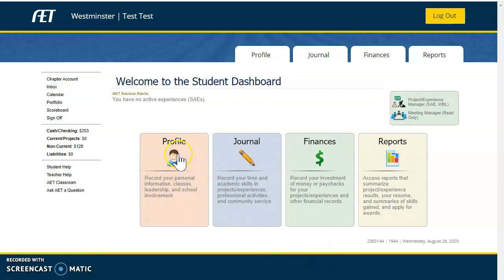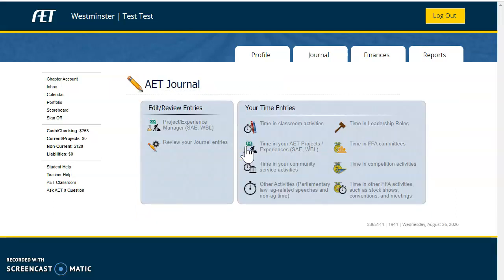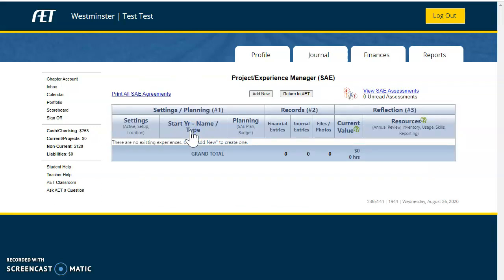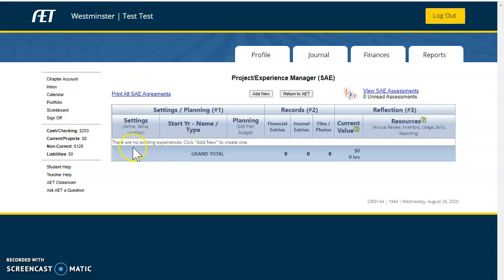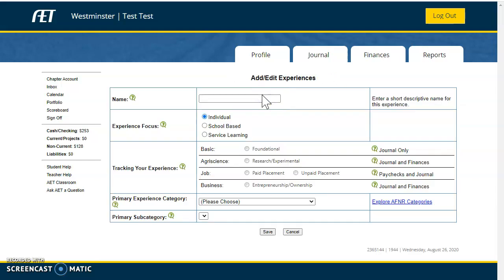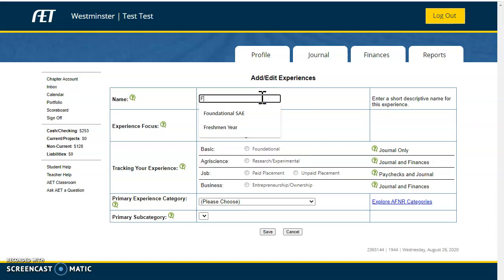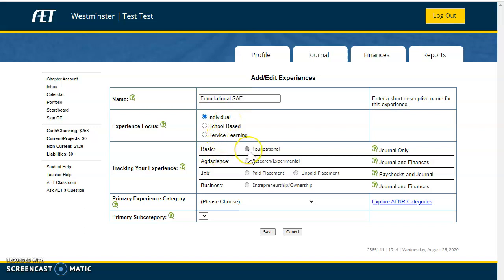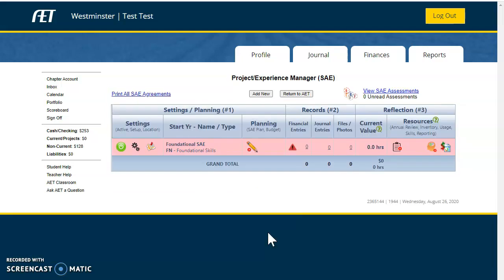Foundational SAE - Setup